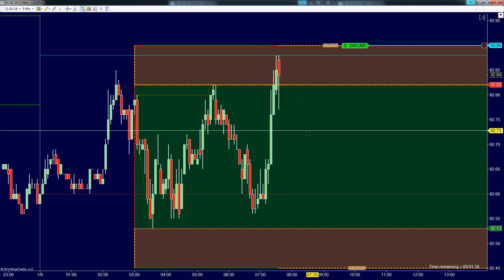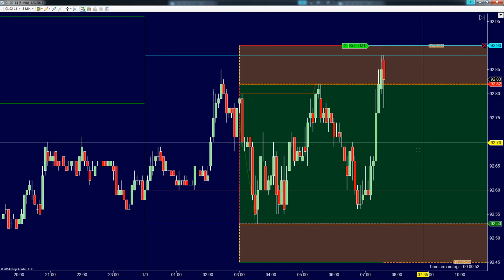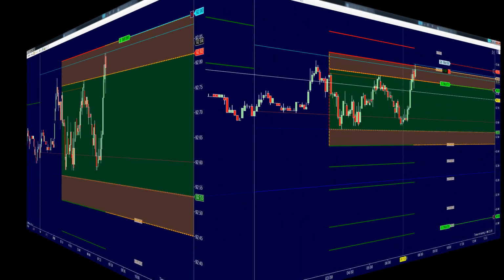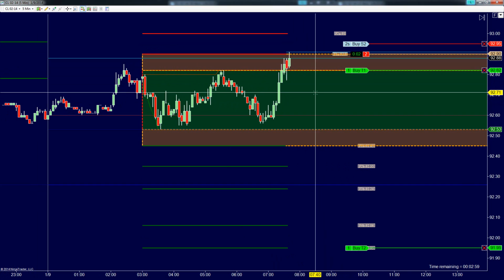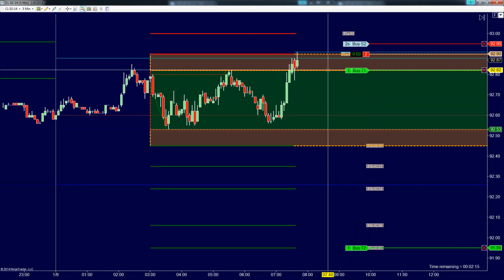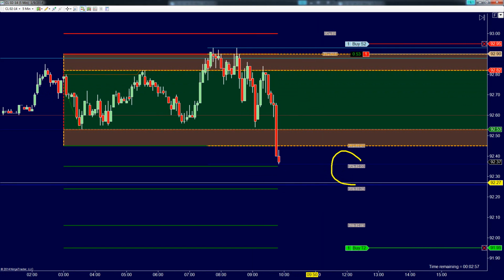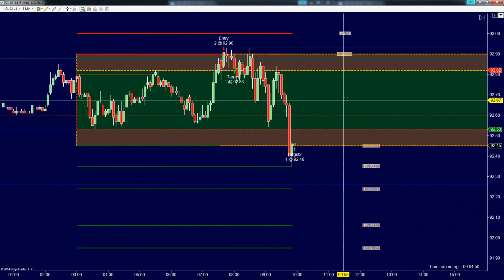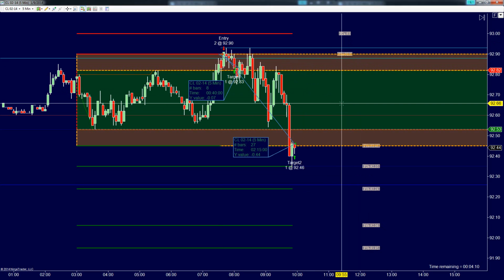Price Reversal Trading On Crude Oil Futures; SchoolOfTrade.com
This morning we see Crude Oil moving into the PRZ for a fantastic reversal setup! Not only that but once we tagged the sell zone at the top Crude Oil fell down VERY hard for a VERY nice trade of +$510!